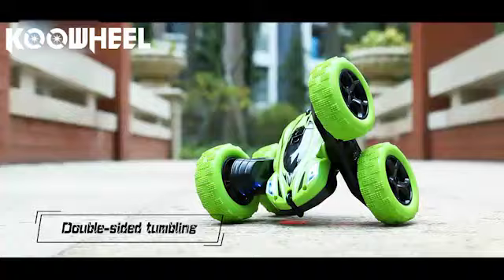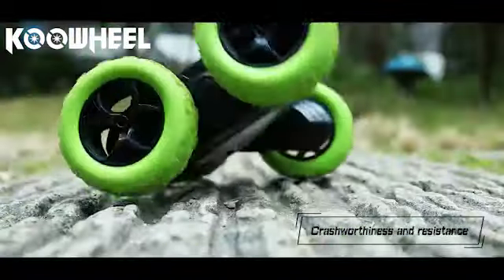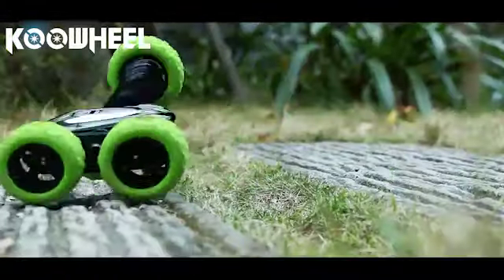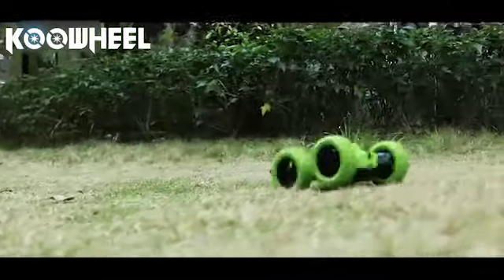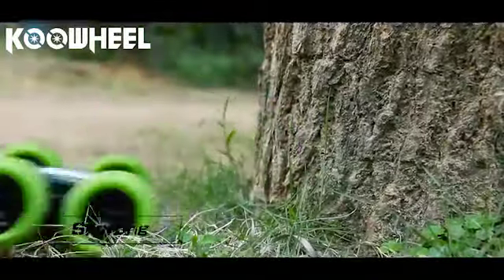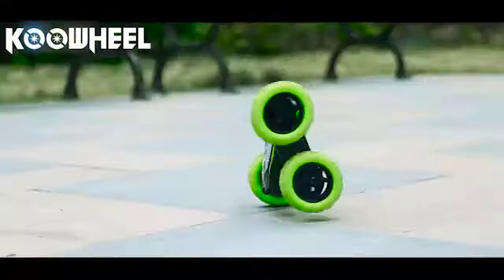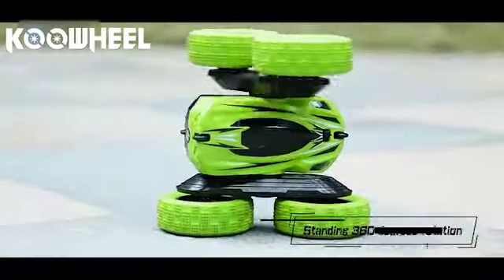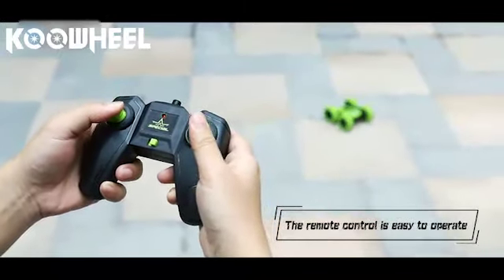RC Cars for Kids KOOWHEEL Remote Control Car 360 Rotating 4WD Off Road Double Sided Rotating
🚚Best gift for kids: with 2.4GHz radio remote control system, the RC car is a perfect birthday, Christmas gifts for children.🚑All kinds of tricks: amazing 360 degree stunt flipping design, suitable for your kids or toy cars Lover. Double sides running, forward, backward, turn left, turn right, 360 degree tumbling flipping. Rc car just keeps on going no matter what it hits or how it lands, give you a different cool experience!🚓High speed and off road: The car has two powerful motors with 4WD, ensure its high speed. Very flexible wheels, it is easy to make quick turns.🚕High quality material: high-quality plastic, firm and durable car body, more ruggedness and crashworthiness. The tires are made of rubber, easy to overcome any outdoor condition.🚒Guarantee: the car uses 3.7V 400mAh rechargeable battery (included) with USB cable (included), 15 - 20 mins playing time, 2 hours Charging time. KOOWHEEL provide the full refund or exchange new one for order within 30 days. Ready to response in 24 hours.So add to cart now!